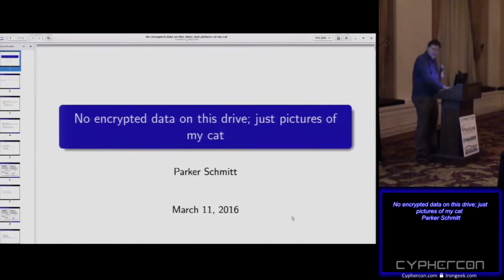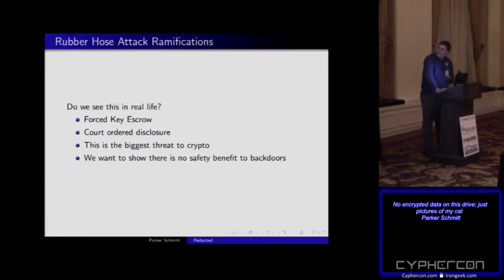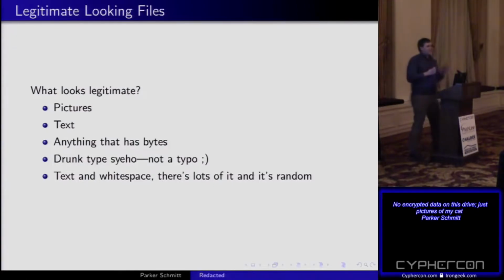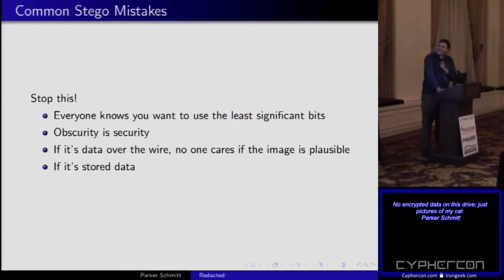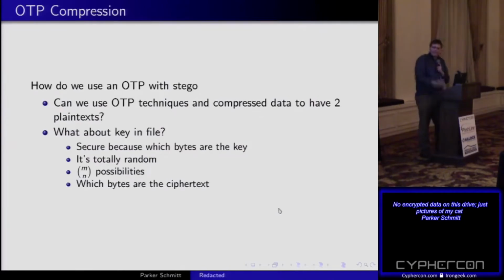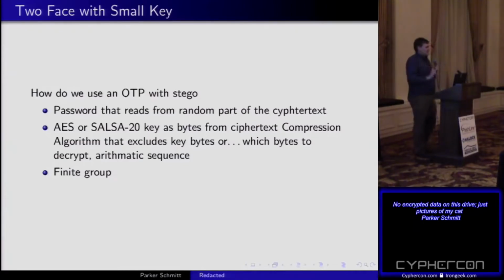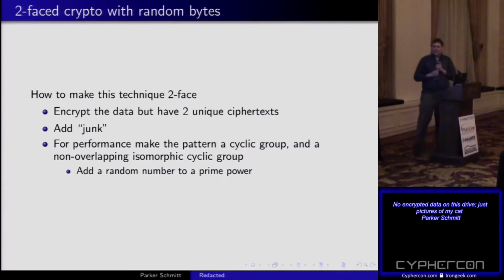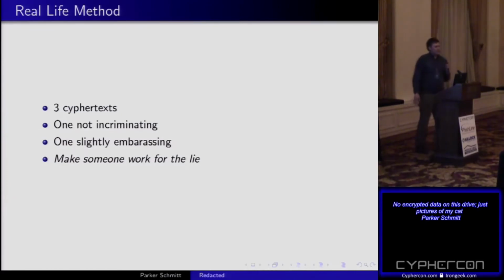No Encrypted Data on This Drive; Just Pictures of My Cat with Parker Schmitt | CypherCon 1.0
Filmed by: Adrian Crenshaw
Organizer: Michael Goetzman
2022 Digital Upload: Jason C. Gares of 249 Studios